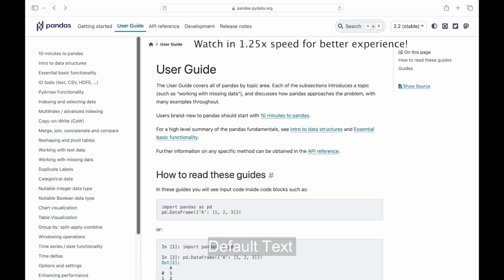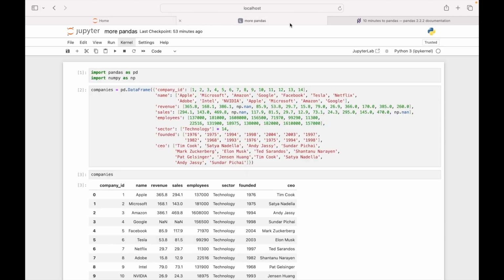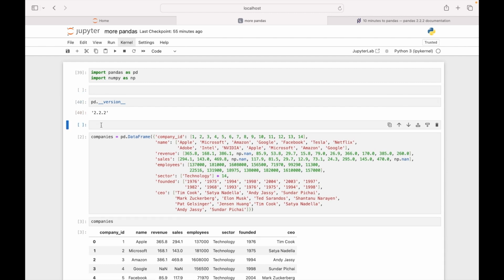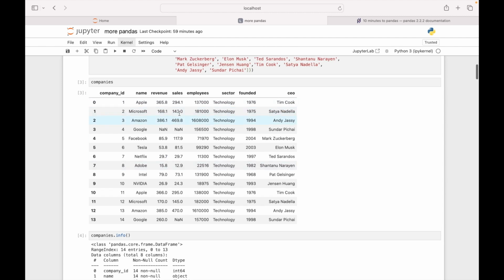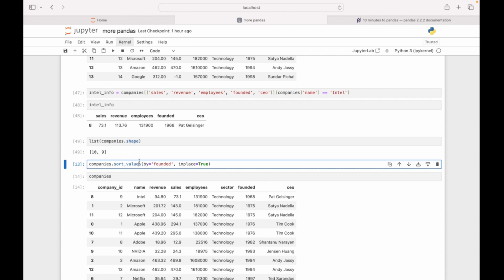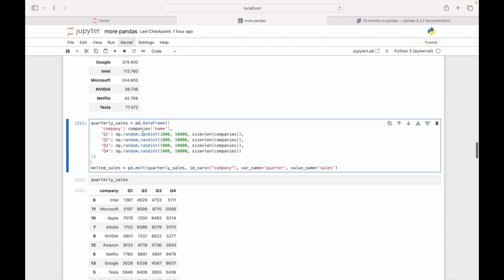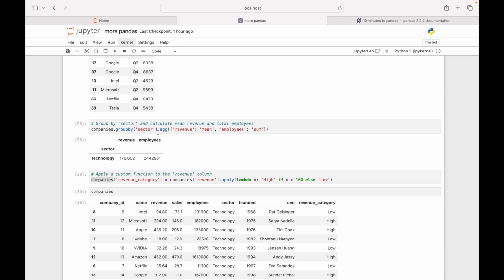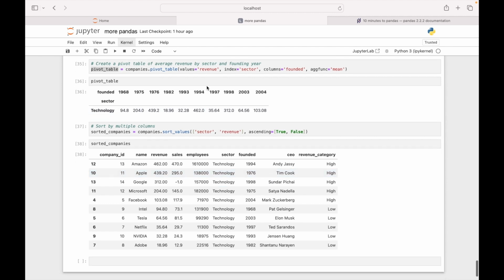Master Pandas: Data Manipulation in Python (Part II)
Master Data Manipulation with Pandas in Python!

Want to become proficient in Pandas for data manipulation in Python? This video covers everything you need to know to work with datasets like a pro! Whether you're a beginner or looking to refine your skills, we’ll break down the essential concepts quickly and clearly.